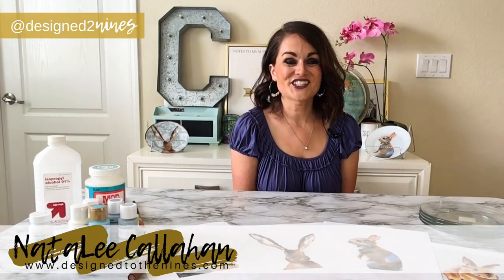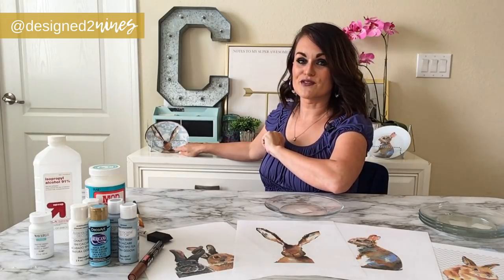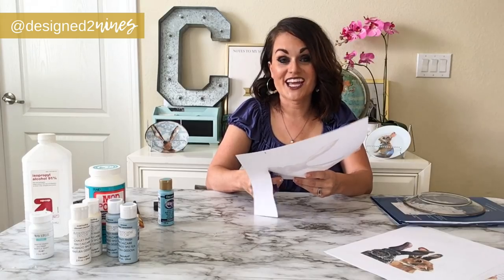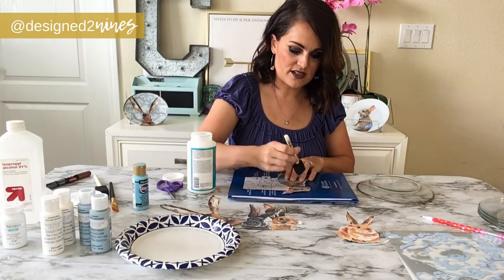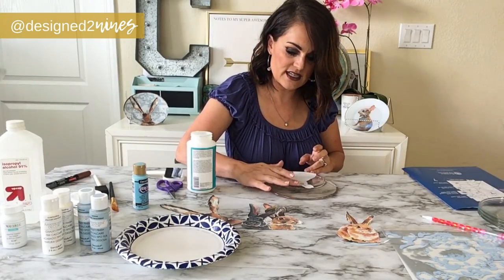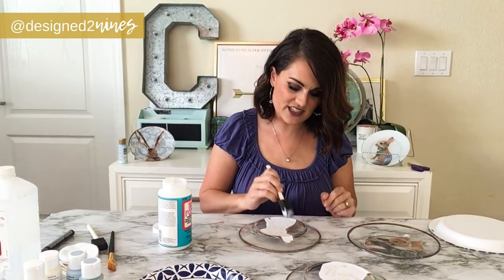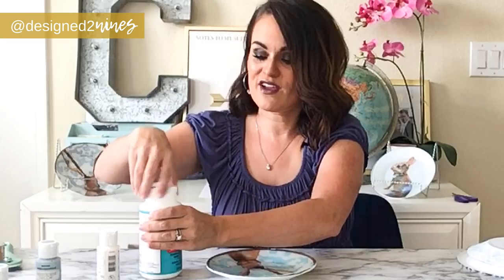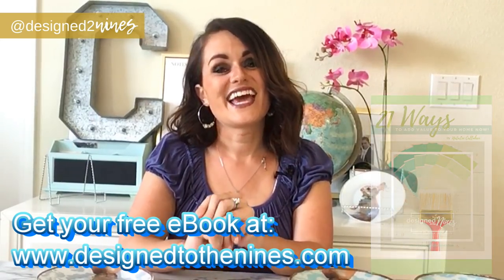Williams-Sonoma Knockoff: Dollar Tree Spring DIY Bunny Plate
So I have been seeing all these cute easter plates and easter dishes with adorable Easter bunnies on them, I really liked the pottery barn ones and the Williams Sonoma bunny damask dishes... but they were way expensive! So I am doing a Williams Sonoma dupe and I also do a Pottery Barn Dupe as well.  If you want to DIY Easter Table decor... check this out!This would look great as easter table decor.

PRODUCTS USED:

dishwasher safe mod podge